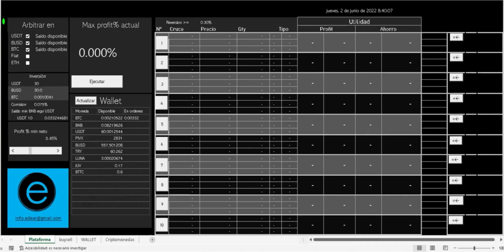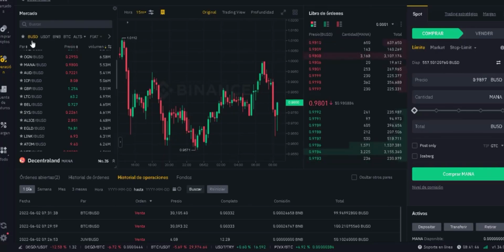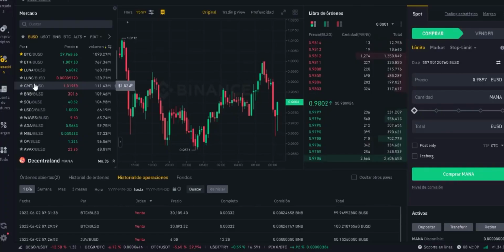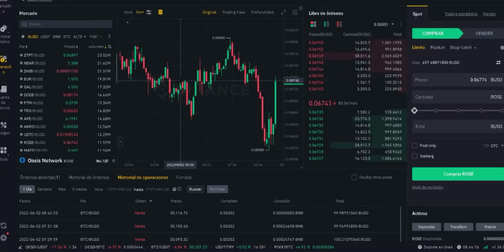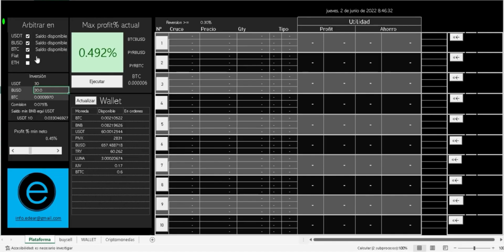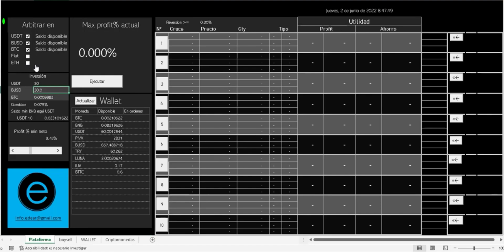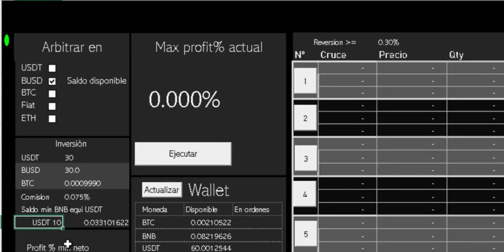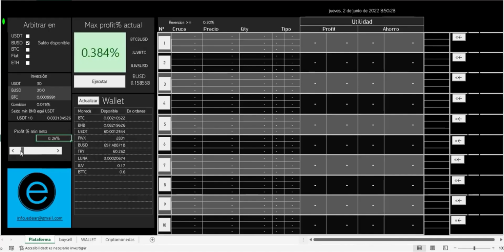Want to Earn 10% Daily? Set Up This Triangular Arbitrage Tool in 5 Minutes ⚡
The ultimate step-by-step guide to configuring your triangular arbitrage tool and start capturing spreads effortlessly.

In this video you’ll learn how to:

- Create and manage API keys on Binance, Kraken, and Coinbase
- Pick the optimal BTC/USDT, ETH/BTC, and ETH/USDT trading pairs
- Fine-tune risk, volume, and execution speed parameters
- Enable automatic reversal to safeguard your capital
- Monitor profits, drawdown, and key metrics on a live dashboard

No prior experience required—follow these instructions and have your tool hunting arbitrage opportunities 24/7 in minutes.